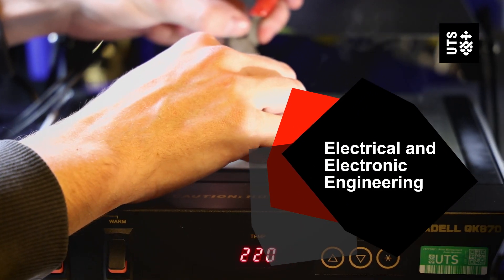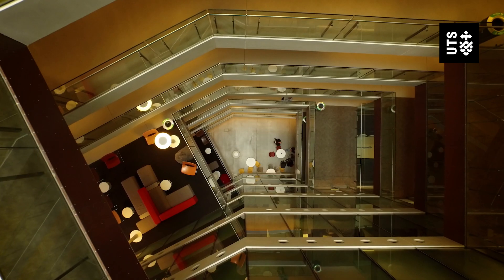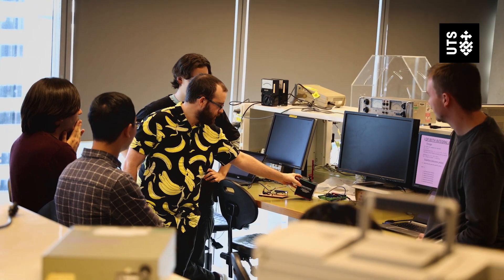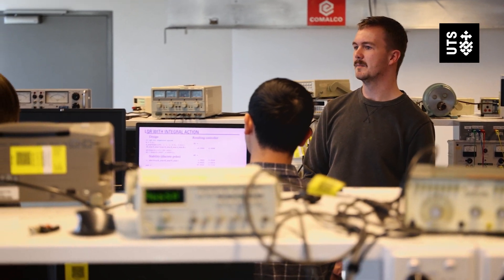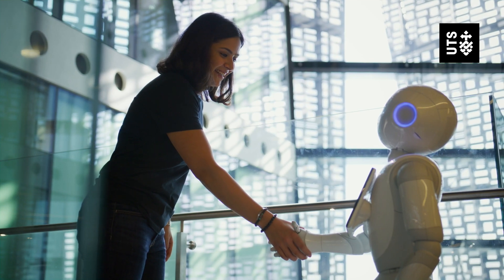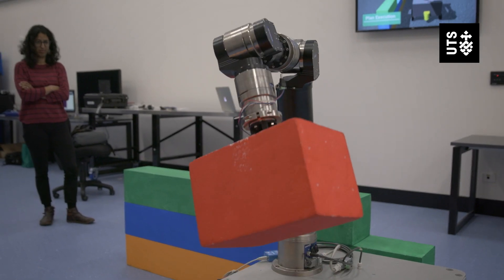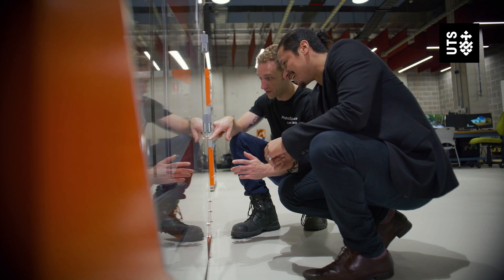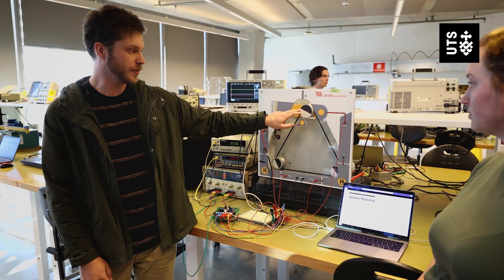Electrical and Electronic Engineering @ UTS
Hear from our current students and academics on where studying Electrical and Electronic Engineering at UTS can take you.